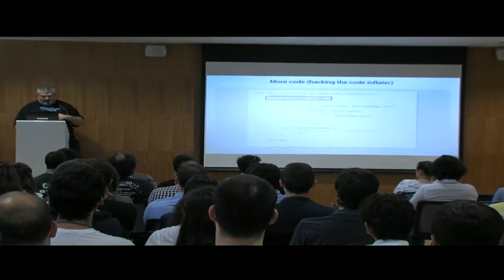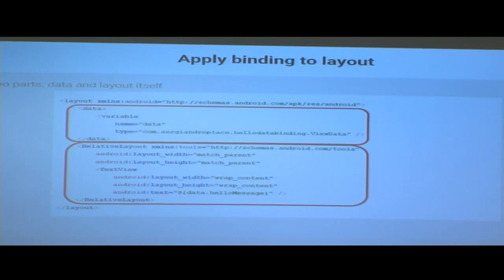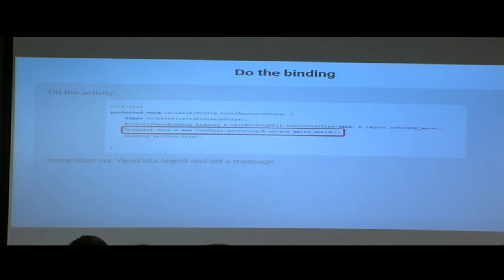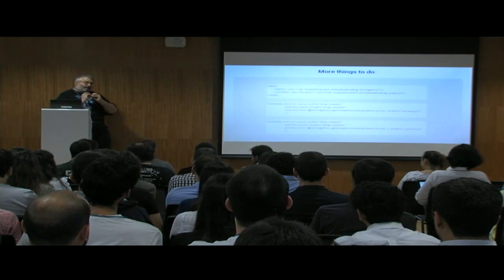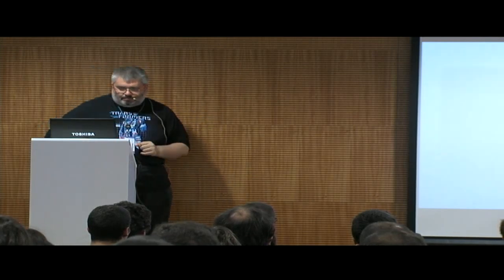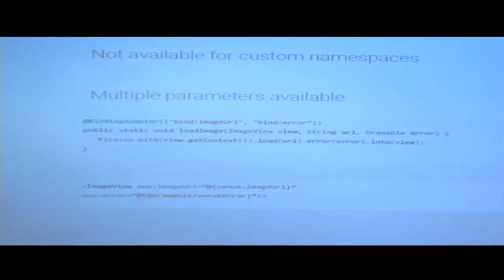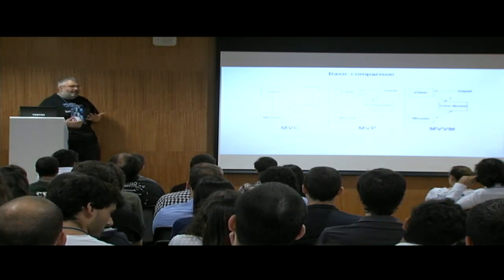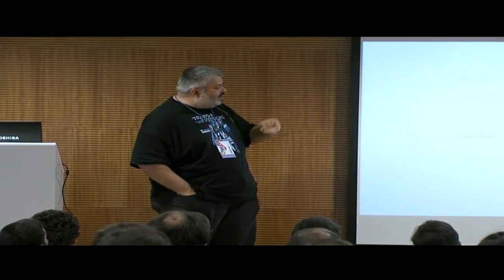GDG DevFest Porto 2015 - Sergi Martínez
In the I/O 15 Google introduced the Android data binding. This technology is going to change the way we create and manage Android interfaces (for good), and we will be able to use mature patterns like MVVM to drastically reduce the amount of code in our Activities and Fragments.

Despite being a technology still in beta phase and not ready for production, we will learn how it works to be ready to use it from the first day when finally published.